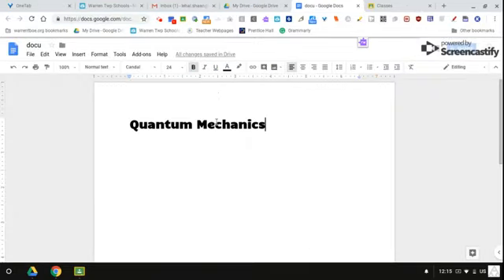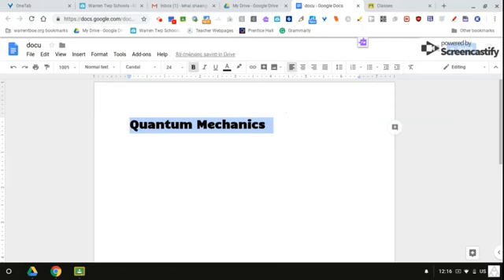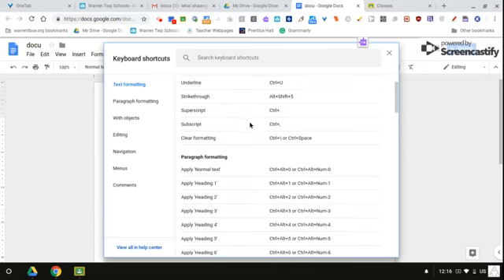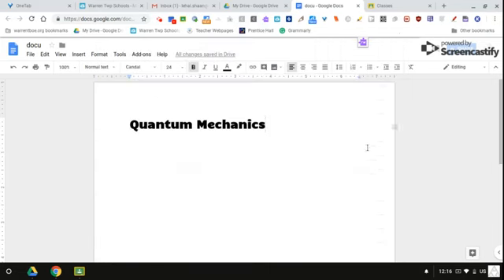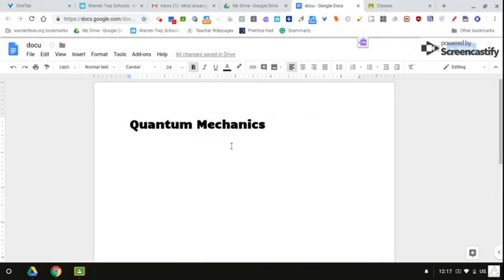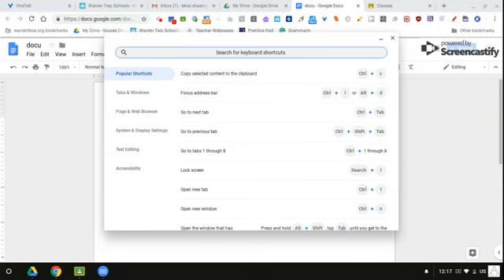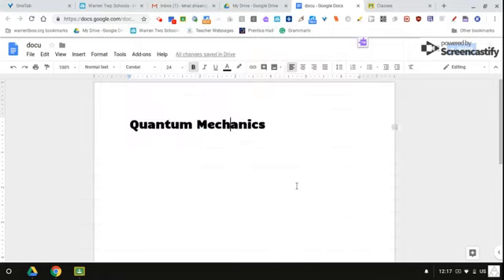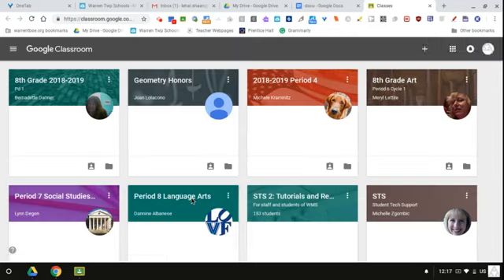Keyboard Shortcuts in GDocs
From STS Team 8 member Shaan